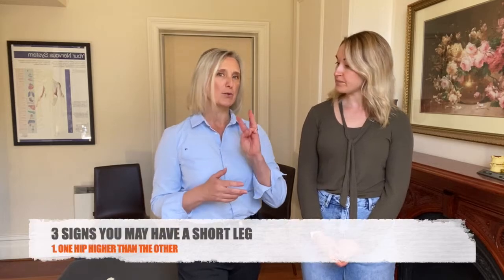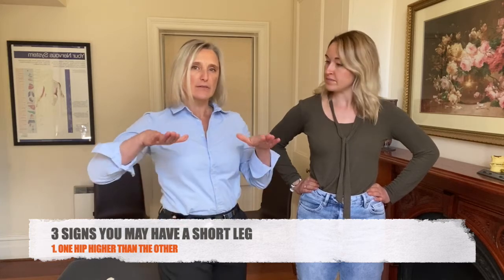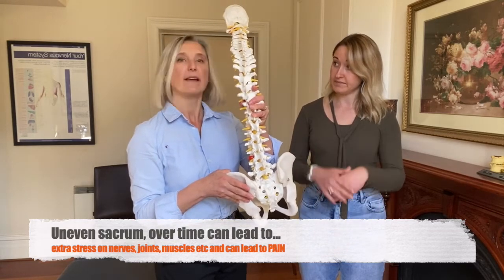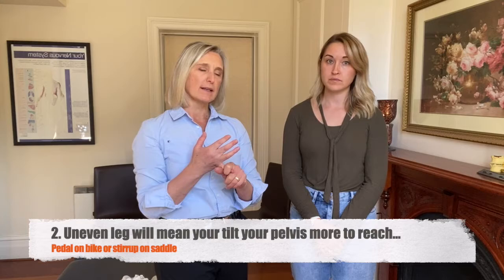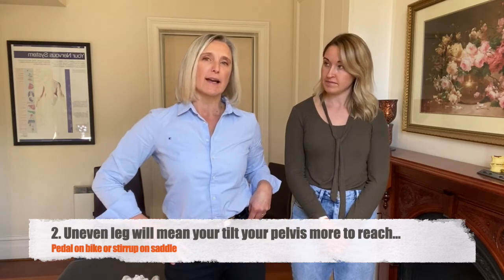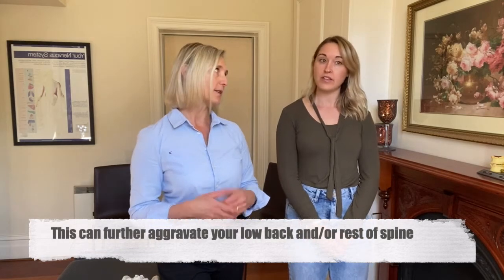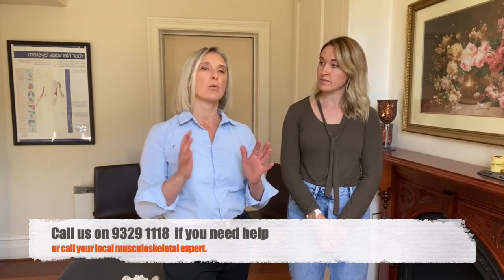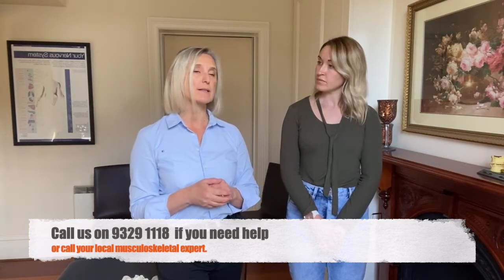3 Signs of Uneven Hips & it’s part in Low Back Pain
3 Signs of Uneven Hips & it’s part in Low Back Pain

When someone is suffering with low back pain, it is important to take into consideration how well  the base of the spine is balanced. In this blog we are discussing 3 signs of uneven hips that may contribute to  the low back pain.

The Foundation:
As the foundation of a house should be level, allowing for stability of the structures above the base. No one wants to live in a house with wonky foundations. Uneven foundations means that cracks may appear in walls, ceilings etc.

3 Signs of Uneven Hips:
If you have low back pain then checking the balance in base of the spine is often missed. Check each of the following  signs:
1. Uneven hip height
Stand in front of a mirror with the palm of the hands on the top of your pelvis. Does it look like the left and right sides are level? Is one higher than the other?

2. Feet not reaching pedals on push bike, road bike or horse
When one leg is shorter than the other, when sitting on a bike or horse may mean that to reach both pedals, the pelvis will need to tilt to the side of the low leg. You may have have noticed this, however, not realised that is was because of a short leg.

3. Stand with one knee bent.
If one leg is shorter than the other, most people will tend to stand with the longer leg bent at the knee. This allows for more balance in the pelvis.

What are some of the signs and symptoms of a short leg:
The spine sits on a base called a the sacrum, which is a triangular shaped bone. The sacrum joins the spine to the pelvis. When a leg is shorter, it can cause a tilt in the sacrum and a subsequent tilt in the spine. Here are some of the things we see in our office:
- Pain in the low back
- Pain the the pelvis, hips
- Scoliosis
- Tilt in the pelvis
- Change in the walking pattern

How do we fix the problem?
As chiropractors we determine the amount of imbalance by taking X-rays. Measuring the difference in the leg length is not accurate enough. Depending on the difference, we can add a heel lift to the short leg side.

What can you do if you feel one leg is shorter than the other?